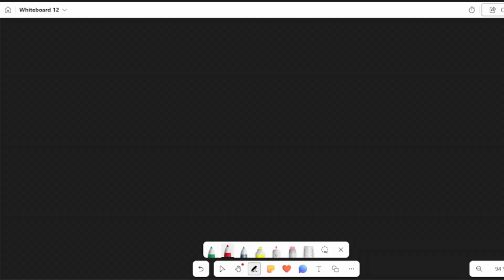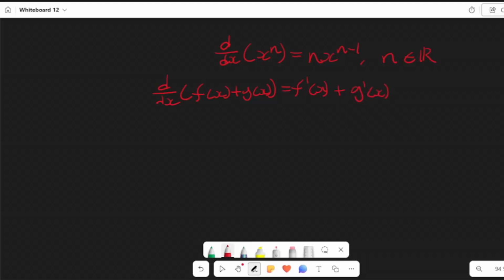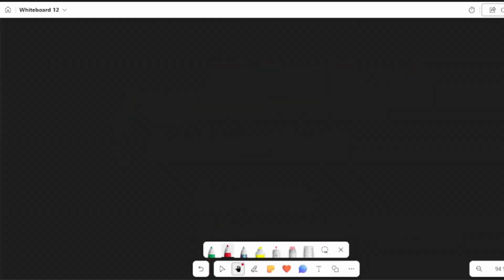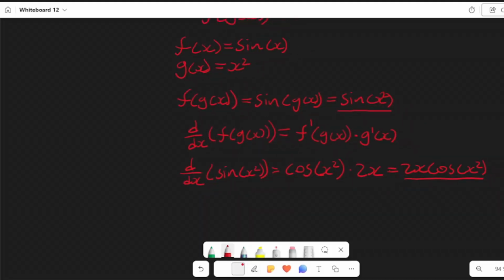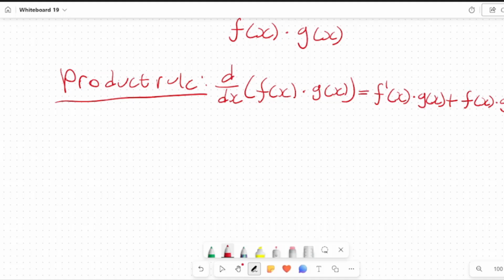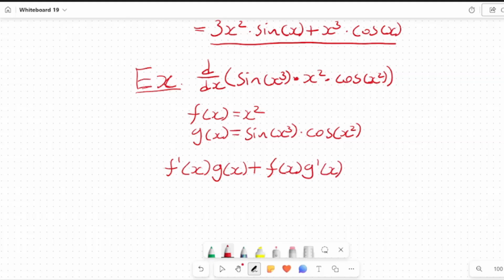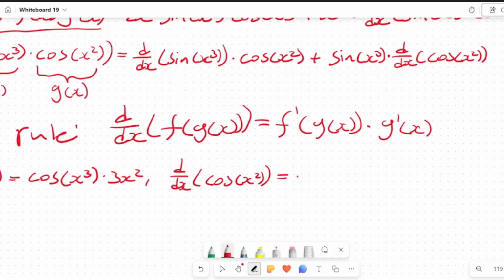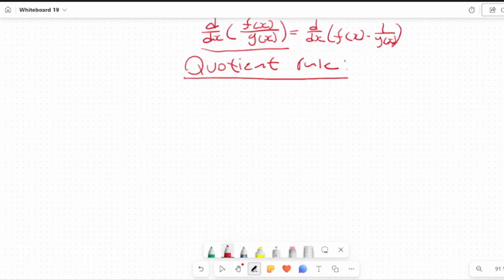Baseline Derivation Rules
This video includes the three derivation rules that are perhaps crucial in order to solve all types of derivatives which include: the power rule, the chain rule, and the product rule.